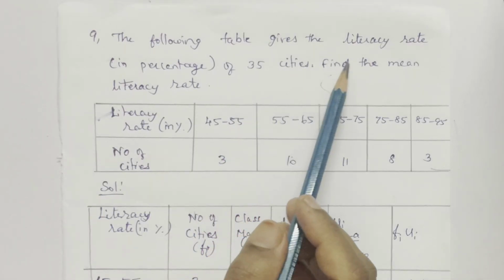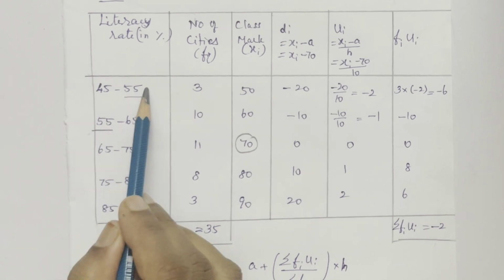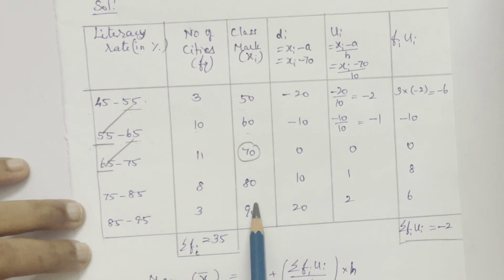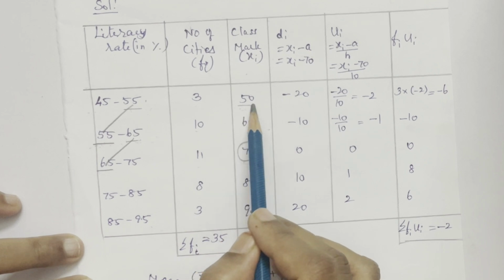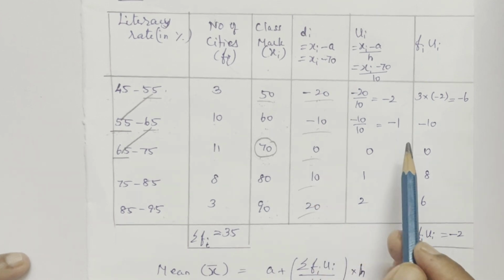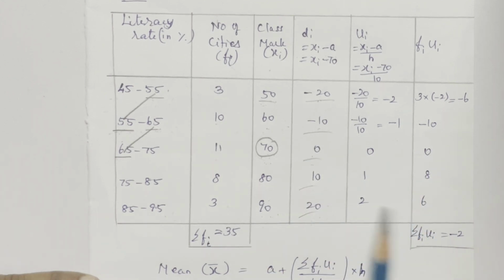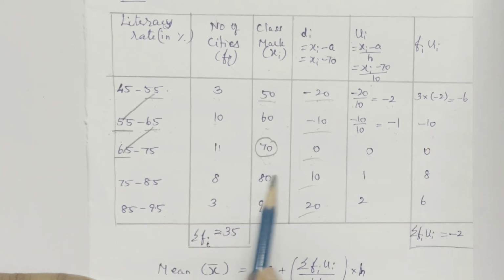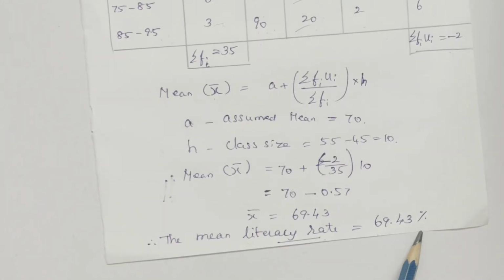CLASS 10 | CHAPTER 13 | STATISTICS | EXERCISE 13.1 | QUESTION 9 | Mrs.DB | (In English) | IMPORTANT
The following table gives the literacy rate (in percentage) of 35 cities. Find the mean literacy rate.